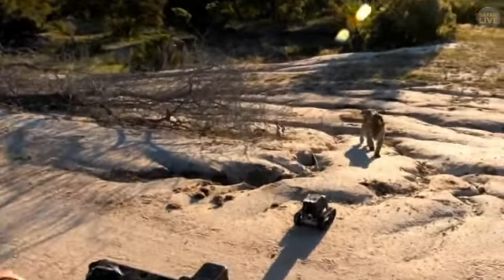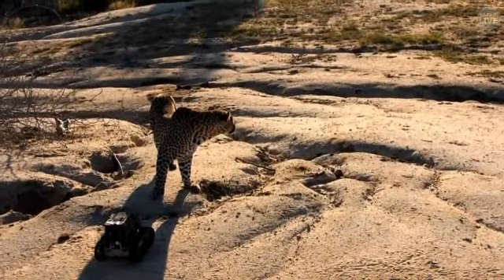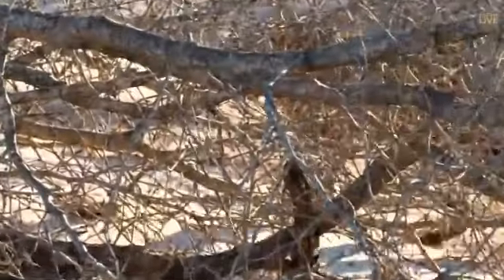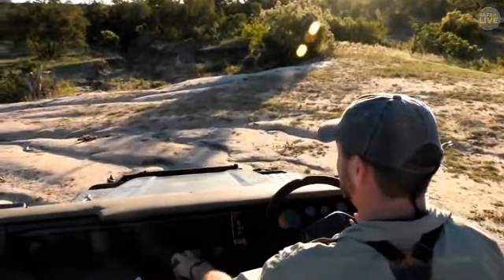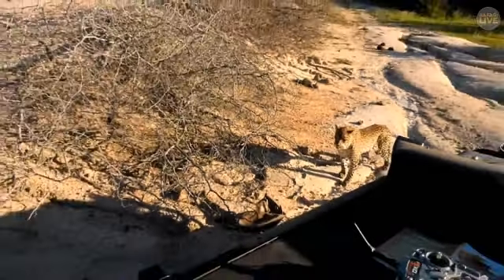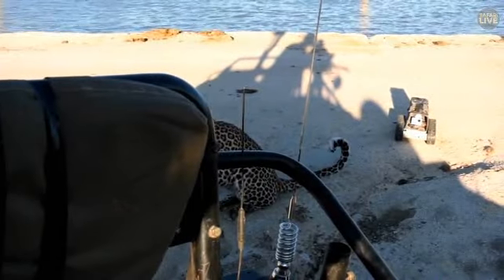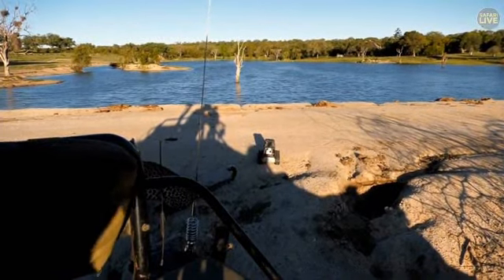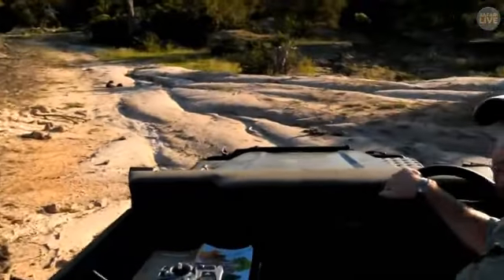SouthAfricaDjChiPMSafariLIVE 12 Jan 2018 Hosana, young male leopard